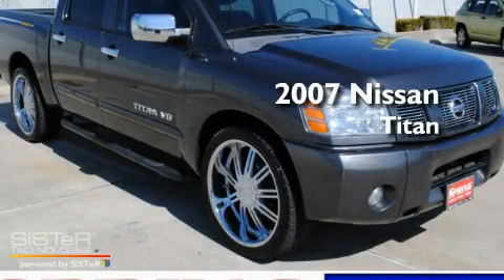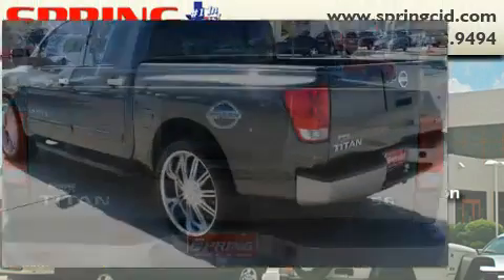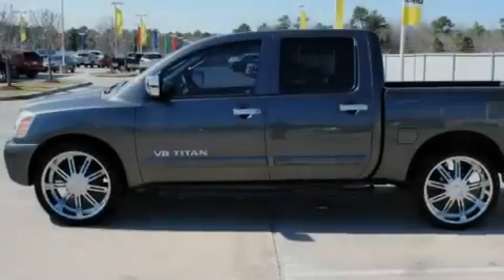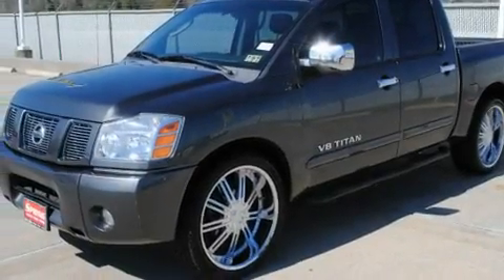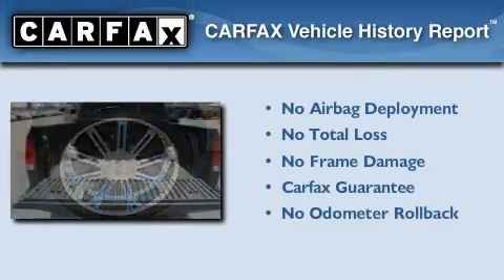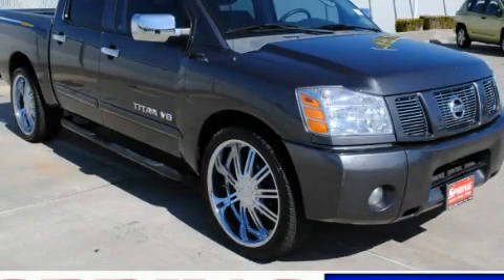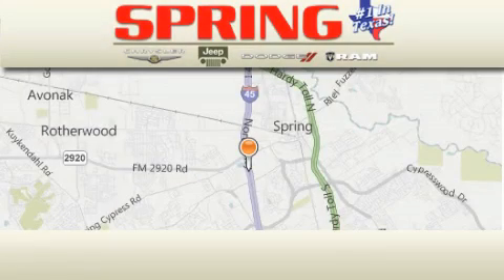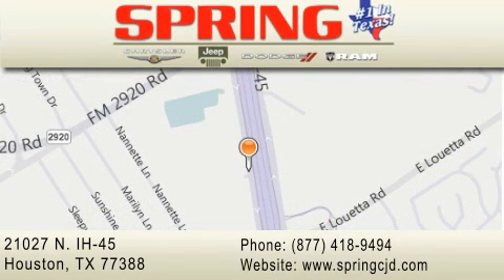2007 Nissan Titan Kingwood TX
Year : 2007

 Make : Nissan

 Model : Titan

 Engine : 8 Cyl.

 Trans . : Automatic

 Exterior : Smoke

 Miles : 90,368

 Interior : Steel

 Stock : S228661B

 21027 N. IH 45

 Used 2007 Nissan Titan  TX